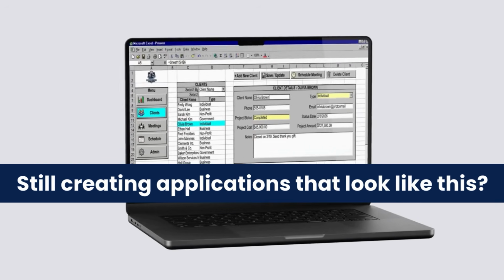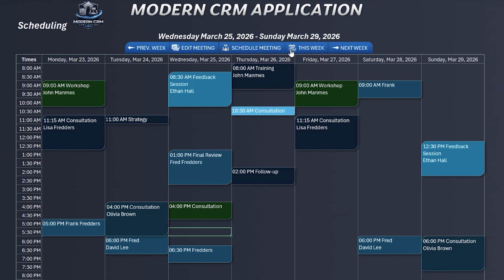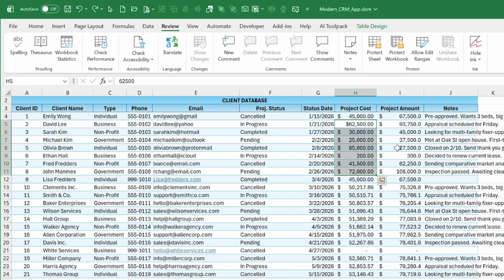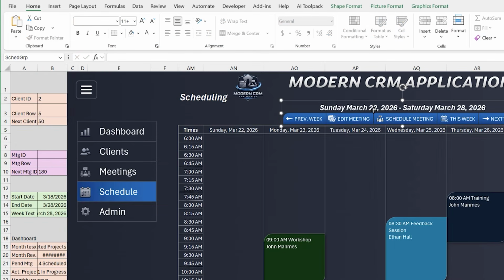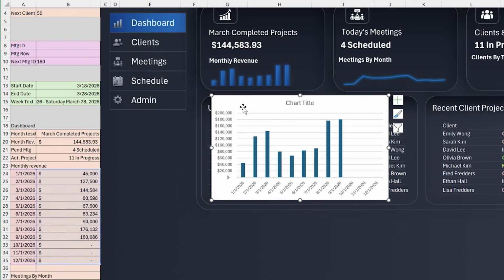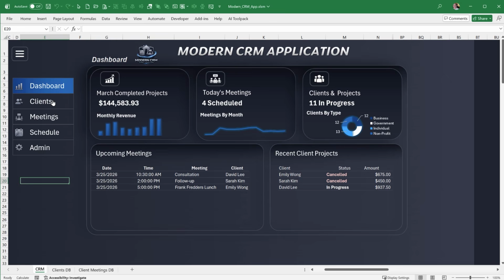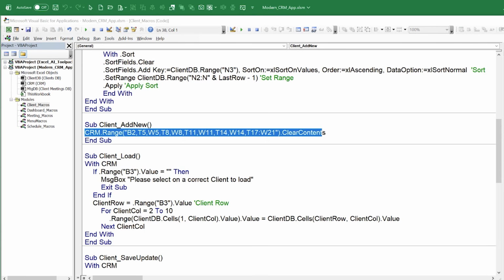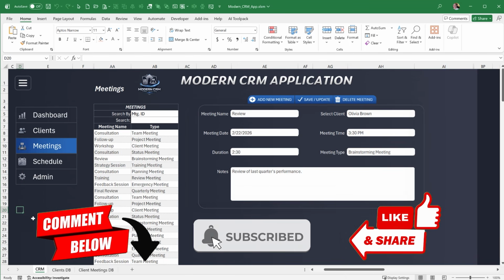Your Complete Excel CRM System | Leads, Deals & Scheduling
This modern CRM app looks like it costs $50 a month, but it's free and built in Excel.

Paying monthly for CRM software feels unnecessary once you see how polished Excel can actually look. In this training, you'll build a modern-looking CRM in Excel to manage contacts, deals, and follow-ups. You'll see exactly how the sleek interface still runs on plain Excel underneath.

🆕 UPDATED VERSION NOW AVAILABLE FOR ELITE MEMBERS:
⭐️ Drag & Drop Scheduling
⭐️ Fixed Start Time Issue
⭐️ Added Pop-Up Date Picker
⭐️ Dynamic Schedule Text
⭐️Duplicate Meeting Added

⏱ TIMESTAMPS:
00:00 Intro
00:38 What This CRM Can Do
02:05 Download & Setup
03:20 Interface Overview
05:40 Navigation Walkthrough
08:10 Dashboard Breakdown
11:30 Client Management System
16:20 Adding New Records
19:40 Editing & Updating Data
22:30 Search, Filters & Sorting
26:10 Appointment Scheduler
30:20 Calendar View Explained
33:40 Admin Settings
37:10 Customization Options
40:30 Automations & Smart Features
43:50 How Everything Works Together
46:30 Full System Walkthrough
49:10 Final Tips & Wrap Up

Randy Austin